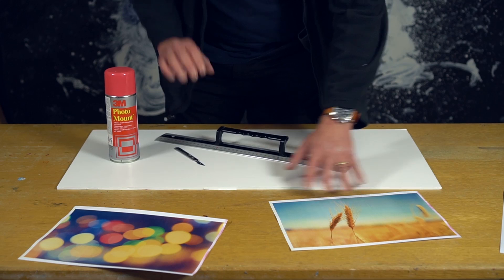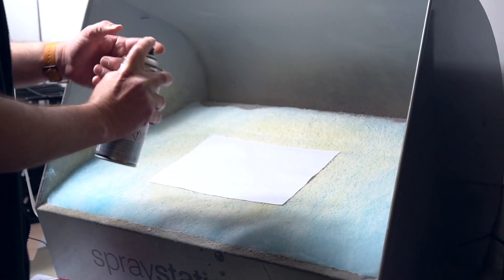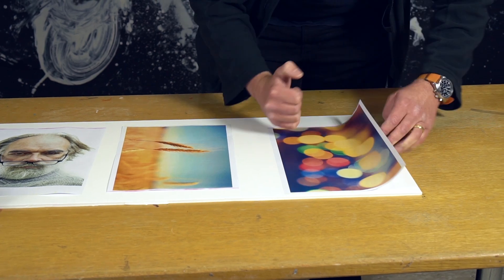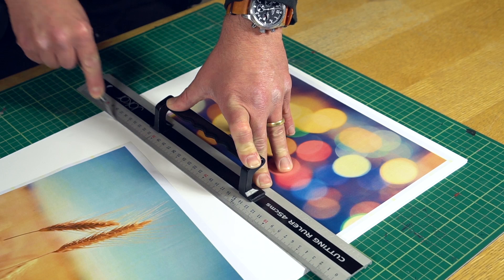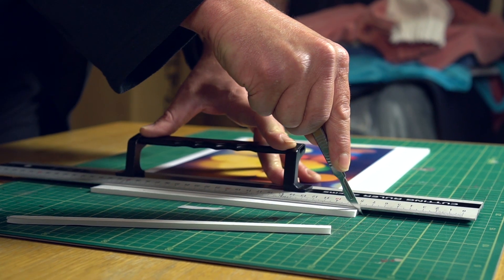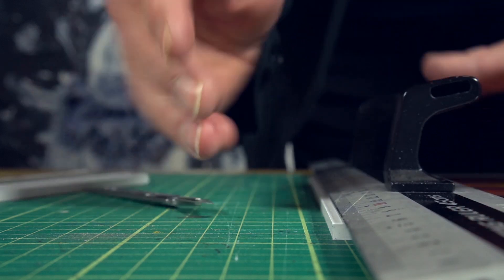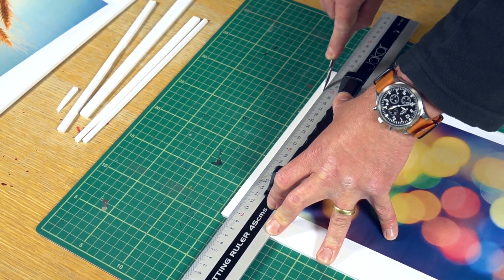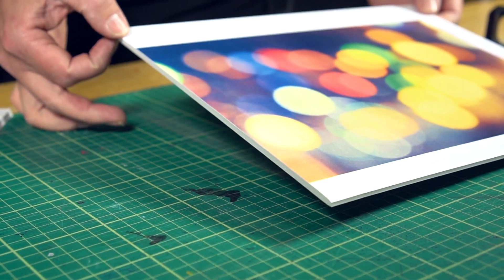How to mount photos and images on foam board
A short 'how to' video on how to mount photos and images on foam board using 3M Photomount. I made it for my students as I always end up showing them over and over again this time of year!